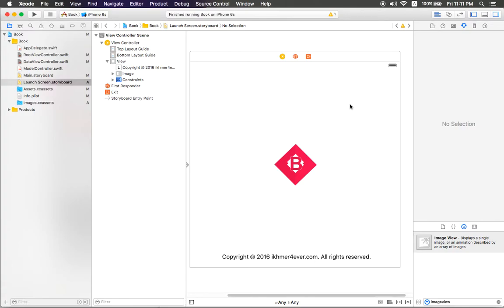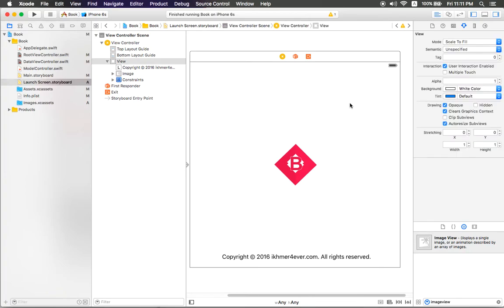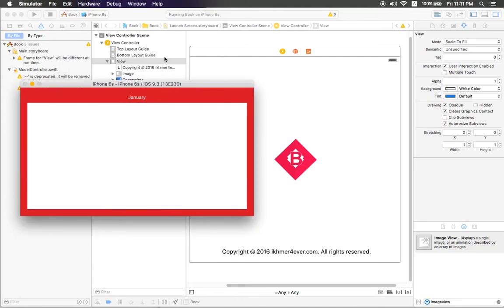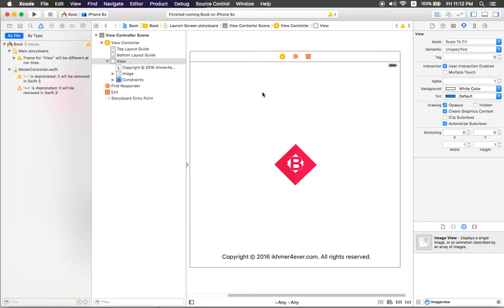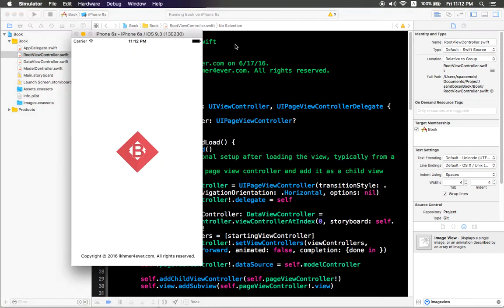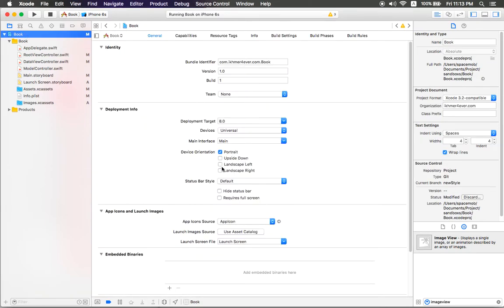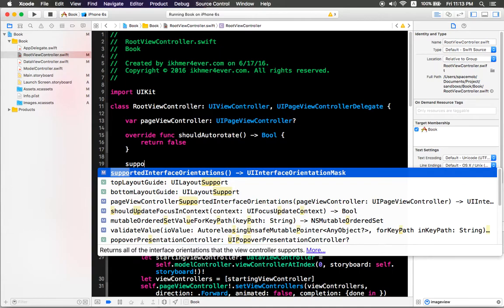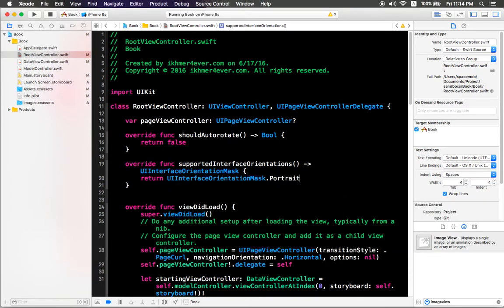Disable Device Orientation in Xcode - ios development tutorial for beginners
Topic : How to Disable Device Orientation in Xcode - ios development tutorial for beginners
We want to create more videos tutorial for help people that want to learn more about mobile development web development and new technology. ikhmer4ever.com try to gather more about new technique about programming ,mobile app design ,app development, UI and UX Design, and also real app in the world that currently use and making for production and help people too. Thanks

ios 9 app development tutorial Original videos by ikhmer4ever